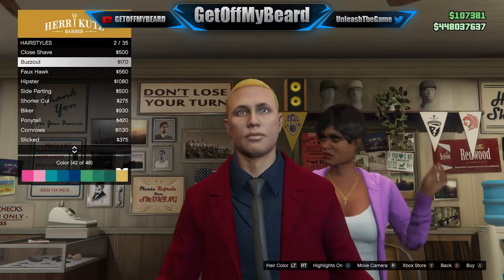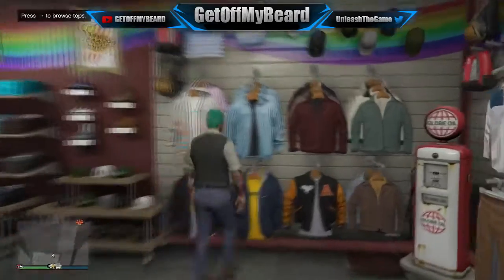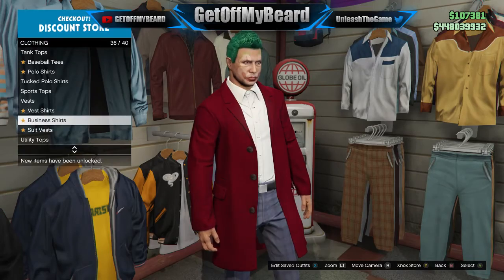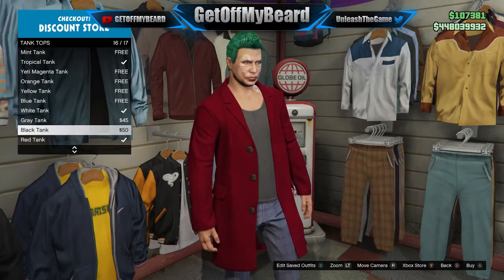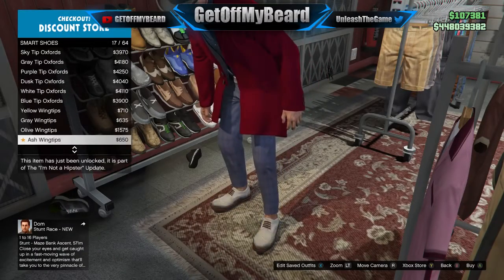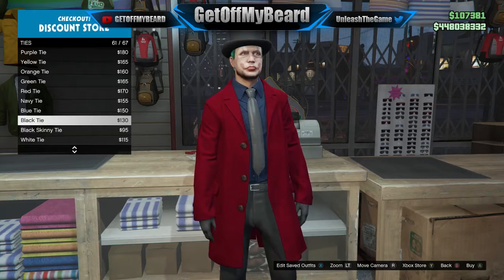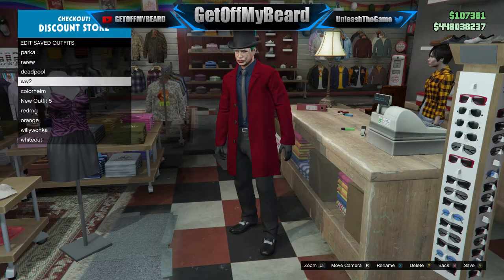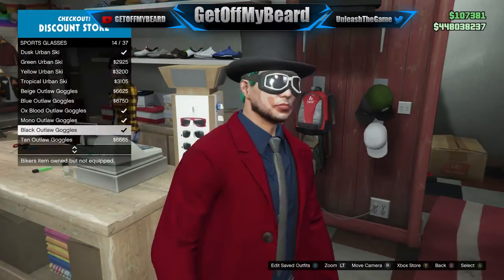GTA 5 Willy Wonka Character Outfit Guide For GTA 5 Online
I hope you find this willy wonka outfit guide as intriguing as I did creating it. Remember that in gta 5 online all character outfits are possible if you work hard to make them happen!

Just a Heads up, All of my videos work on XBOX ONE, PS4, XBOX 360, PS3 and PC for your viewing pleasure. Also I READ ALL YOUR COMMENTS PERSONALLY!